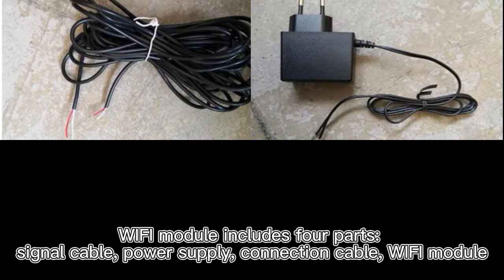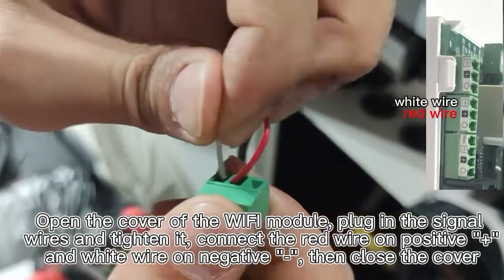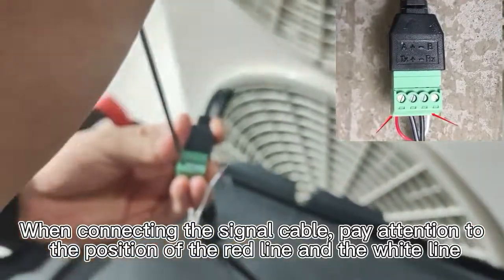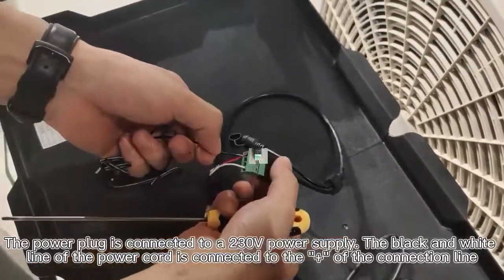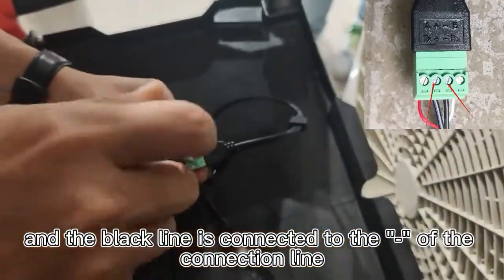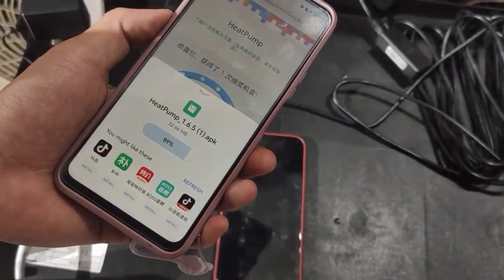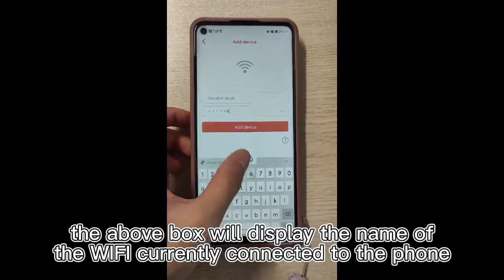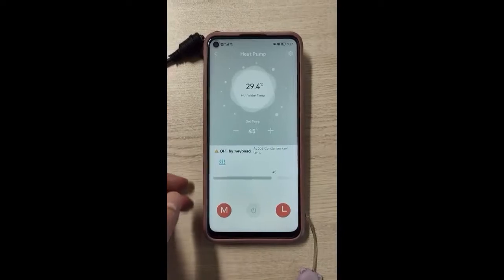SPRSUN - WIFI Module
When connecting the signal cable, pay attention to the position of the red line and the white line. The red end is connected to the A of the connection line and the other end is connected to the “+” of the main control board; the white end is connected to the connection line B and the other end is connected to the “-” of the main control board.
The power plug is connected to a 230V power supply. The black and white line of the power cord is connected to the “+” of the connection line, and the black line is connected to the “-” of the connection line.
Turn ON the power and confirm that the module is flashing.